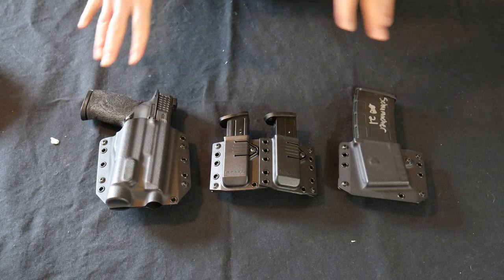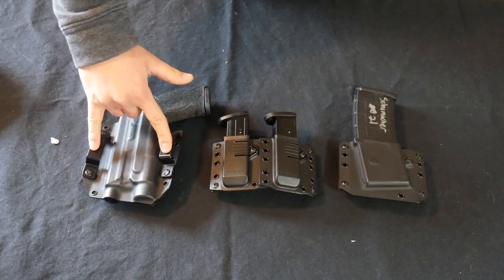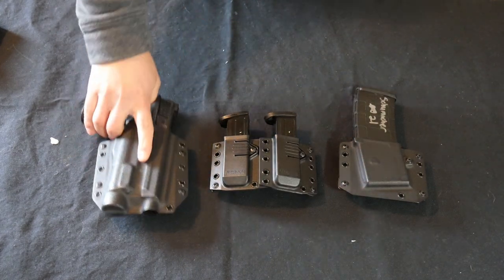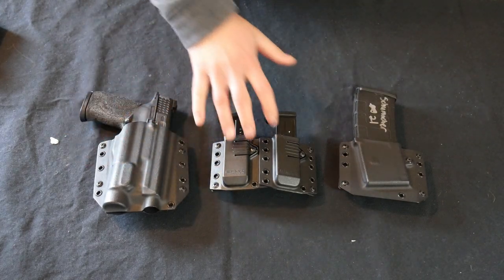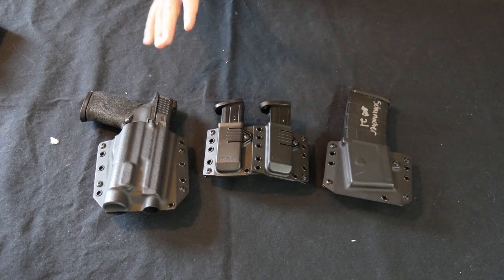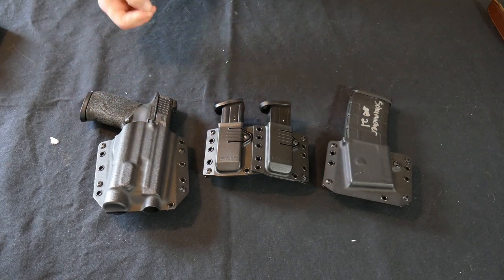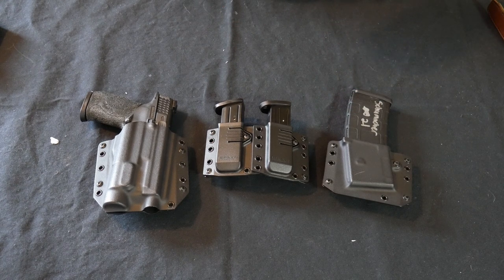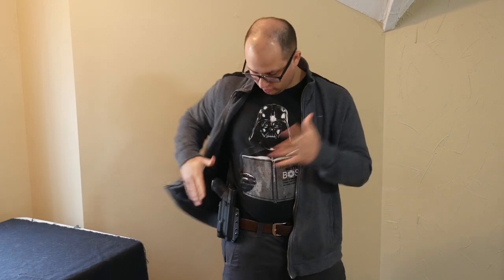Civilian Battle Belt